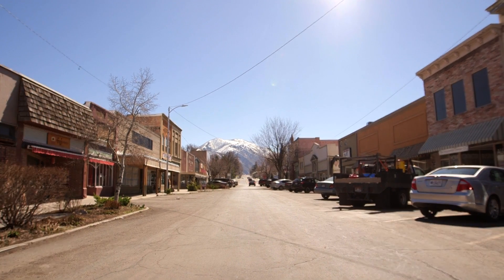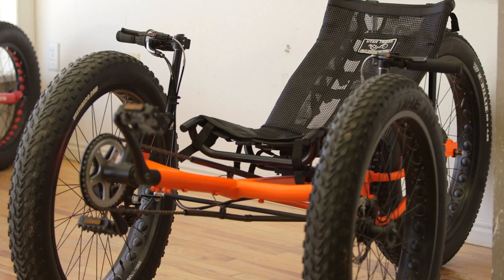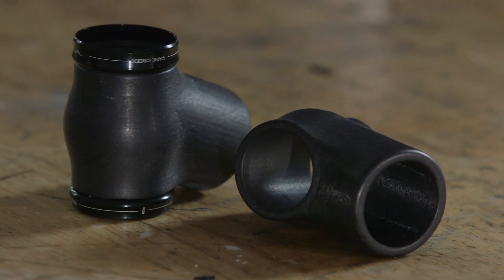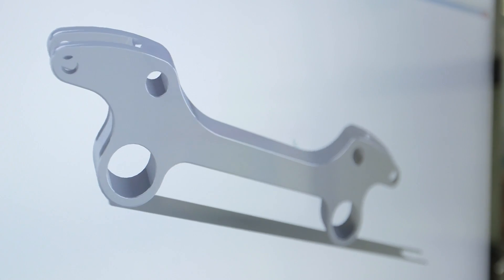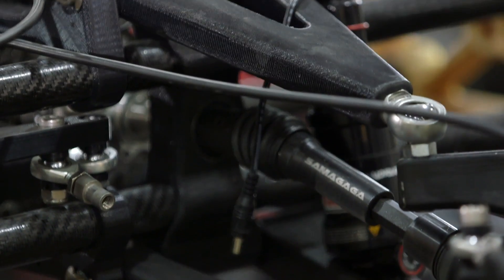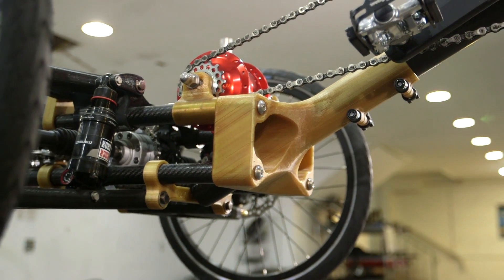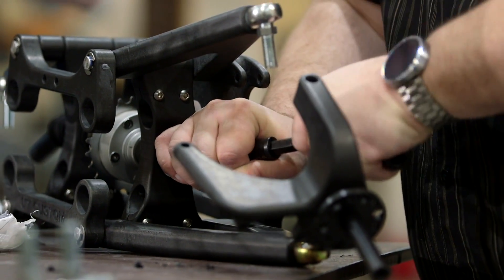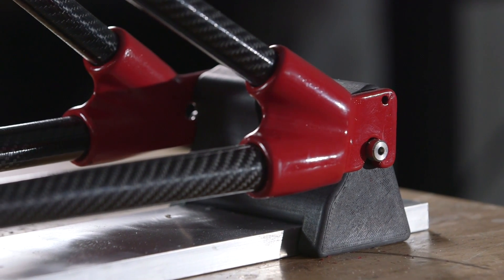Utah Trikes uses FDM Nylon 12CF from Stratasys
Utah Trikes rolls out cost-effective customization with FDM Nylon 12CF from Stratasys.  From jigs and fixtures to drill guides, the utilization of the Strataysys material has this material has touched all aspects of their business.